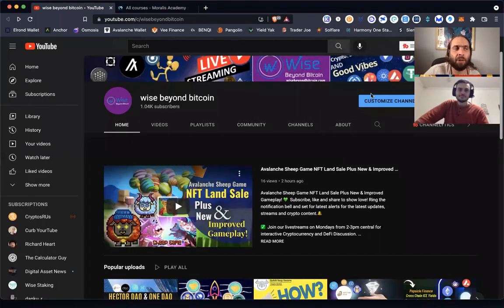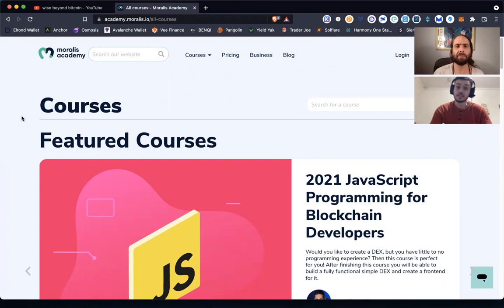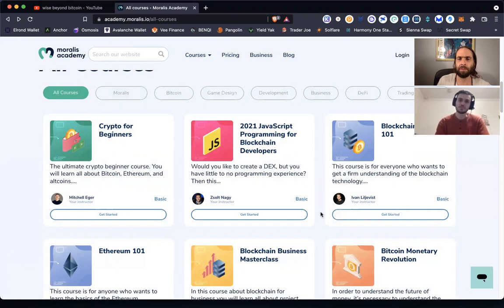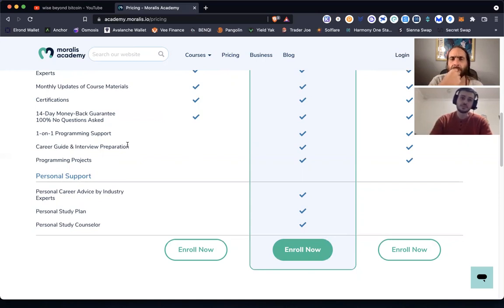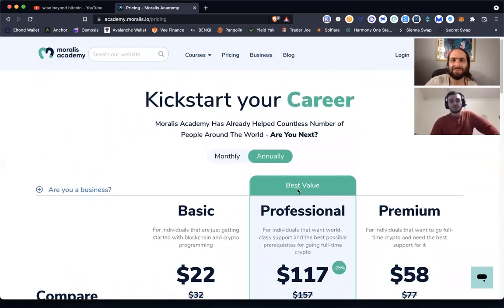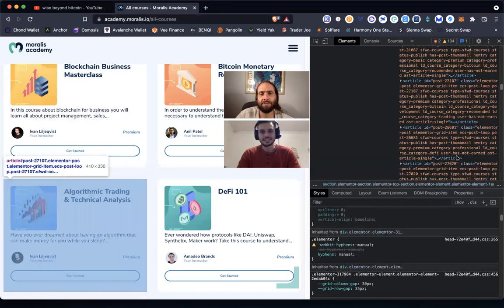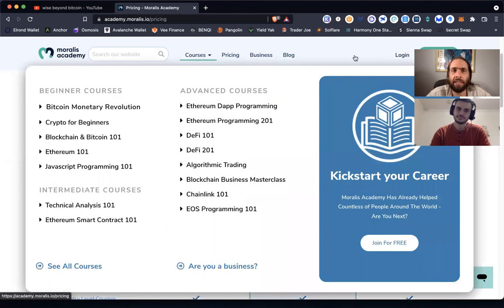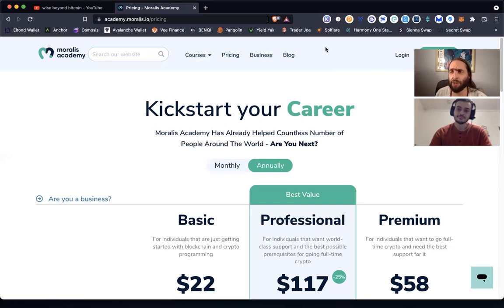Moralis Academy - Crypto Courses From Basics to Coding At Your Own Pace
✅ Join our livestreams on Mondays from 2-3pm central for interactive Cryptocurrency and DeFi Discussion.

😊All things crypto are open and maxis welcome too😉: Bitcoin, Litecoin, Monero, Ethereum, Polkadot, Cardano, Binance Smart Chain, Smart Contracts, Stable Coins, Layer 2 Solutions, NFTs, Proof of Work, Proof of Stake, Staking, Providing Liquidity, Market Cycles, Creative Destruction, Decentralized Exchanges and more!

💡Our goal is to promote the understanding of cryptocurrency and blockchain technology for building wealth in the new economy: Education, Analysis, Opportunity  .🙏

🦉Visit WiseBeyondBitcoin.com, a Crypto DeFi Hub, to view the top channels and resources on the cutting edge of crypto education, adoption, and research...

✅Time Stamps
0:00 intro

          🌞Wise Beyond Bitcoin is a grassroots project and educational resource for crypto beginners and veterans alike; we do not provide commercial, financial or legal advice; if you enjoy the content and would like to support the growth of our channel we appreciate the love and good vibes💚
Bitcoin: bc1q6vfvu5am2cgpmpk5u34n2l9852pasp4kxj70ze
Ethereum & ERC-20 Tokens: 0x9899C6754EDA238f61A5Ed68F192D646eFFC0D92
Cardano: addr1q958dnvg7fceaytmk2qzfjhvffrx6tefuzk9hh02dsh998ngwmxc3un3n6ghhv5qyn9wcjjxd5hjnc9vt0w75mpw220q9d89ng
Solana: 8Uyf6W7excaYvu9vo9C4upNknfcGfEt4dqWZTrLYGRCo
Cosmos: cosmos1rj9uqxw0akuft9aar8l4vhk7vlsg5mh408rpla
Avalanche: X-avax1sya0p73h4d0zh7u7mfctgzhazqcu8zr00pkrm2
Polkadot: 13wx5q2q1SE2PY2piFWAmJim8eUsjpvn1UZYMZ9UGjgyjDXV
Algorand: W3GPYYQAF4CKLBRISAL7RMMW25BH5LA35WYA44C7NJ3FIORSLROQAX4OBU
Tezos: tz1Xj6MFrNvZiLgLVczXrPT5kKJyma4jyd48
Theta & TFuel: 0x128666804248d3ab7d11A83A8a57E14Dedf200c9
Fantom: 0x9899C6754EDA238f61A5Ed68F192D646eFFC0D92
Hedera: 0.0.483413